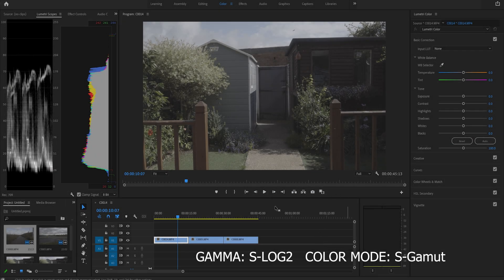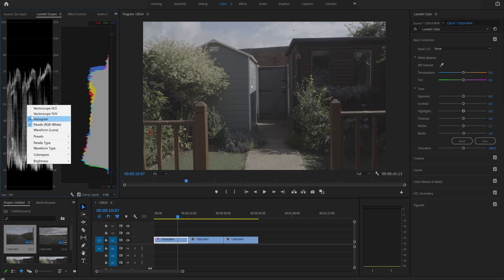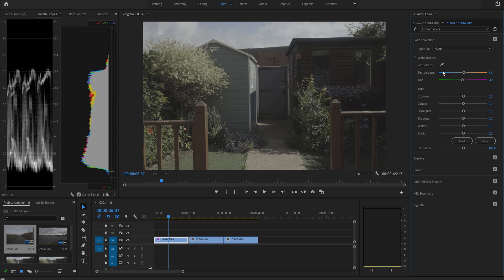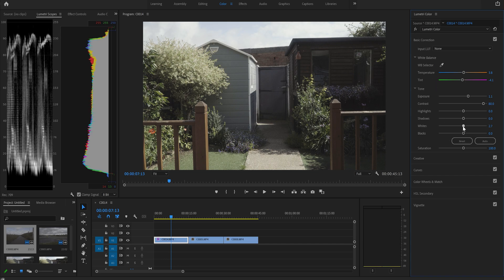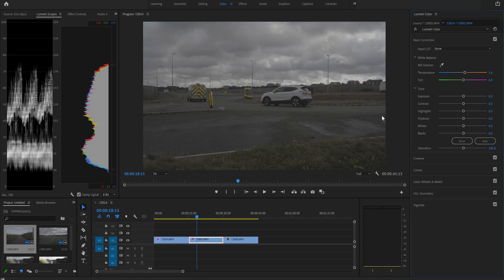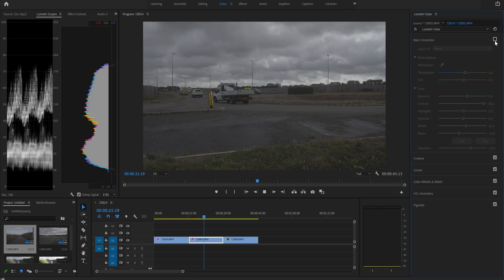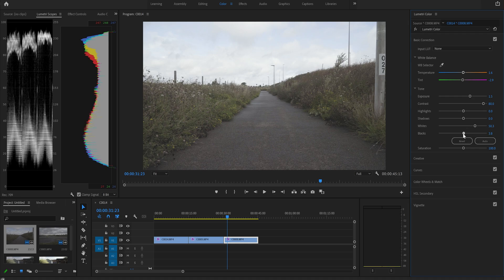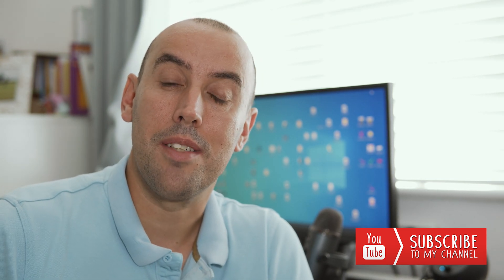Sony Alpha S-LOG Colour Correcting Tutorial | Sony A7iii 6400 6600 | Adobe Premiere Pro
In this video Tutorial, I show you how I Colour grade/correct Sony's S-LOG video footage.
I use Adobe Premiere Pro to walk you through my process of correcting the S-LOG footage, showing exactly my process to get it to a level where we can start to colour grade the footage.

I hope you enjoy the video and let me know what you think to the lens in the comments.

🎦 Equipment:
Camera: Sony a6400
Camera: Sony a6600
Camera: Sony A7C
Lens: Sony 18-105mm
Lens: Sigma 30mm
Lens: Sigma 56mm
Lens: Sigma 16mm
Lens: Sigma 18-50mm
Lens: Sony 70-350mm
Second Camera: DJi Osmo Pocket
Drone: Dji MAVIC AIR 2
Microphone: Deity D4 Pro
Microphone: Rode NTG
Recorder: TASCAM D60 mk2
Monitor: FeelWorld 6 plus
Recorder: Olympus LS-P4
Z axis Stabiliser: Airduo
Tripod: Manfrotto
Filters: Various
Video Editor: Adobe Premiere Pro